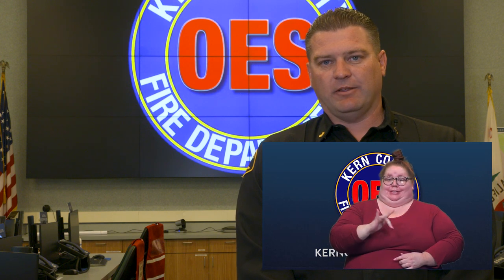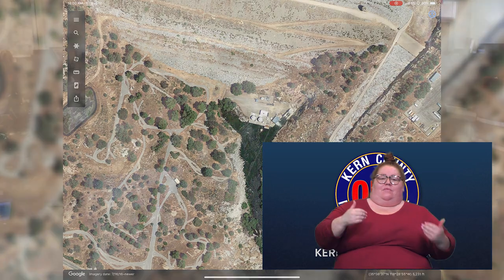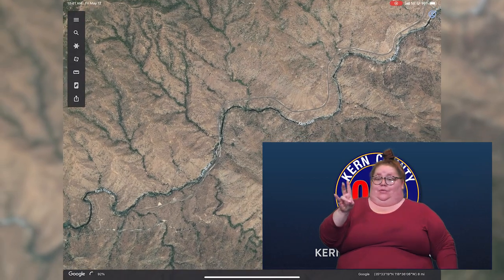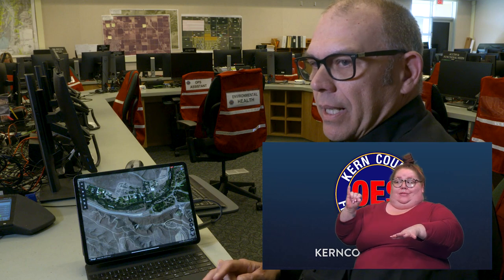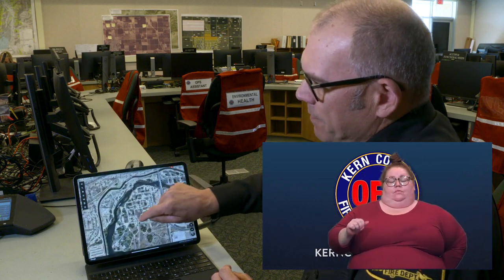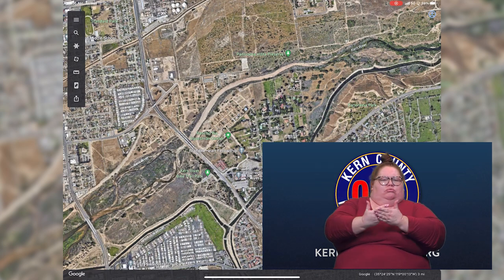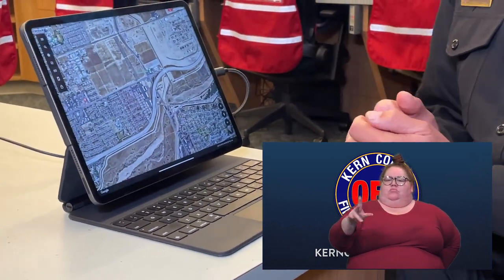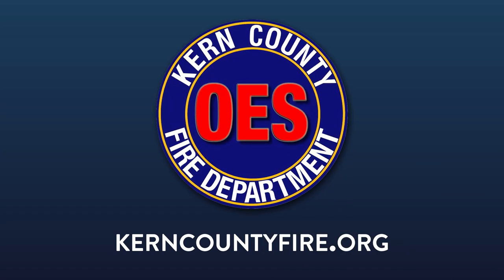A message from the Kern County Fire Department: How Water Flows through Kern (ASL Interpretation)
The Kern County Fire Department is monitoring water levels as our County prepares for potential flooding due to snowmelt. Watch now for important information on how water flows within our region.